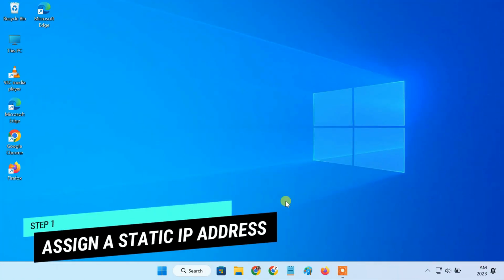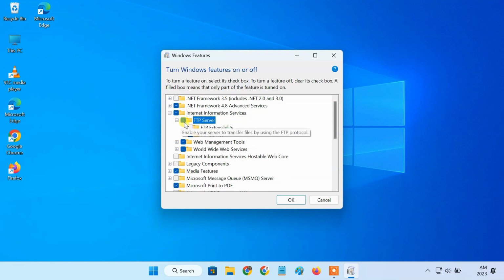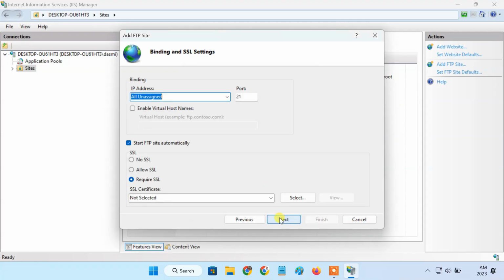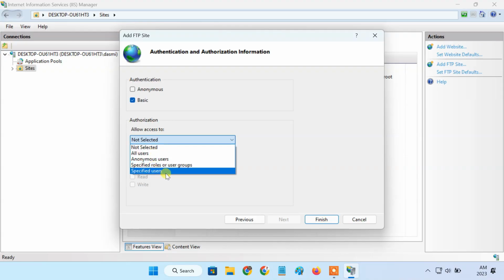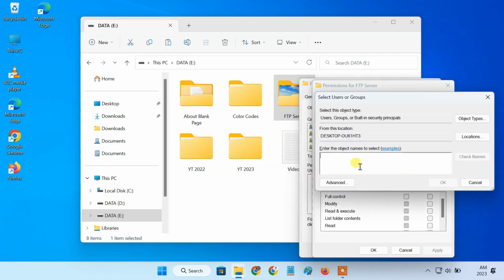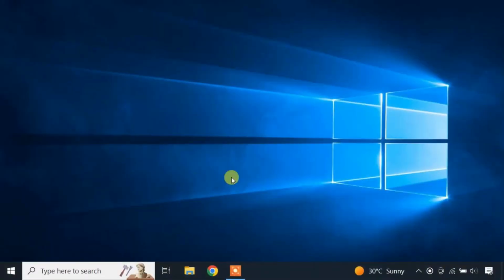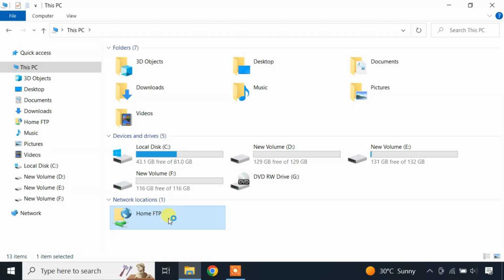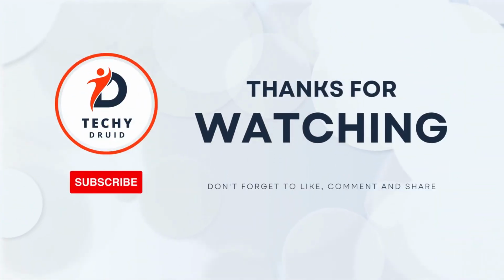How to Set Up an FTP Server on Windows 10 & 11 - Mailpress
Unlock Efficient File Sharing: How to Set Up an FTP Server on Windows 10 & 11 (Step-by-Step Guide)

Unlock efficient and secure file sharing with your very own FTP server!
In this step-by-step tutorial, you’ll learn how to set up an FTP server on Windows 10 and Windows 11, enabling fast, reliable, and private file transfers across your network or remotely.

Whether you're a beginner or an IT enthusiast, this guide walks you through everything—from enabling FTP services to configuring users, permissions, port forwarding, and testing your setup.

Take full control of your data and streamline your file-sharing experience today!

🔧 What You’ll Learn:

How to enable FTP services on Windows

How to configure FTP user accounts and permissions

How to set up an FTP root directory

How to configure your Windows Firewall for FTP

How to access your FTP server locally and remotely

Optional: Router port forwarding for external access

📁 Perfect for:
Home users • Small business owners • IT beginners • Anyone wanting fast & secure file sharing

📌 Hashtags (SEO-Friendly)

📌 Recommended Video Tags (High-Ranking SEO Tags)

FTP server setup

Windows 10 FTP server

Windows 11 FTP server

How to create FTP server

File Transfer Protocol tutorial

Windows networking tutorial

Create FTP server on Windows

How to share files on Windows

FTP configuration guide

File sharing Windows 10

File sharing Windows 11

Local network file sharing

Home server setup

Beginner networking tutorial

FTP server step-by-step